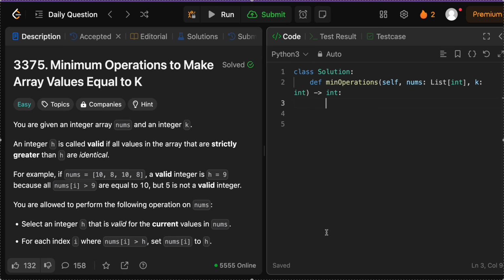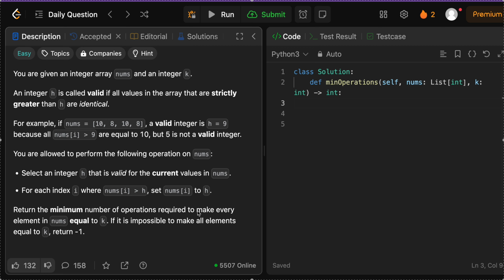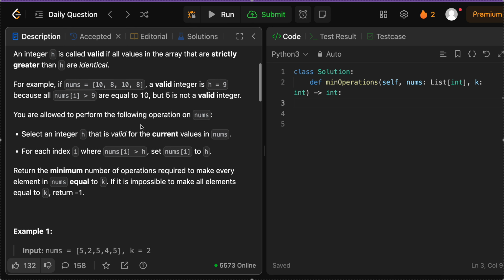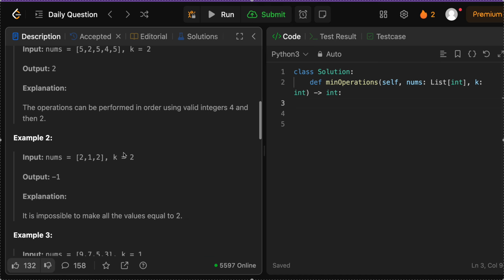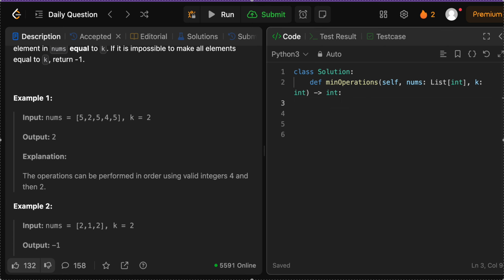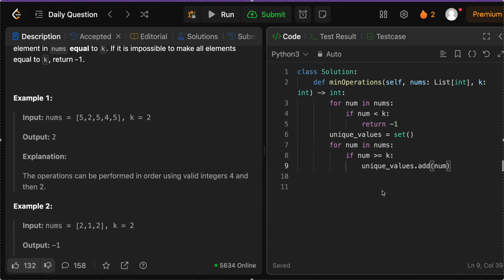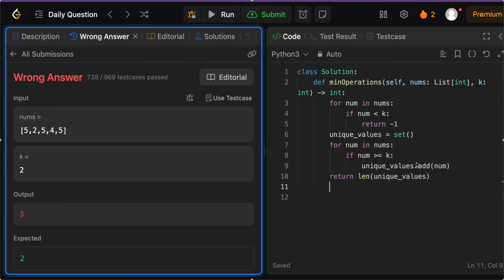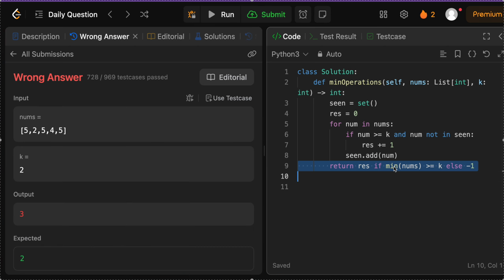Minimum Operations to Make Array Values Equal to K - Leetcode 3375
Sorry for the minute error/confusion on my code guys, I didn't realize I had types the greater than or equal sign, here is my inital accepted and most efficient solution:
res = 0
        seen = set
        for i in range len nums:
            if nums i not in seen and nums  i greater than k:
                res += 1
            seen.addnums i
        return res if min nums greater than or equal k else -1

Sorry for the english sprinkled in, for some reason youtue doesn't allow angled brackets or the greater than sign in youtube video descriptions!